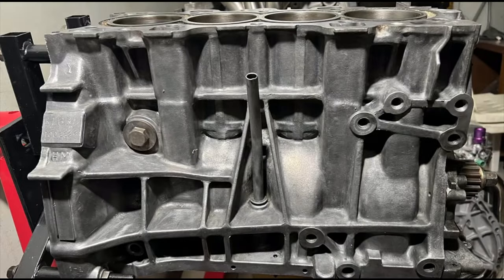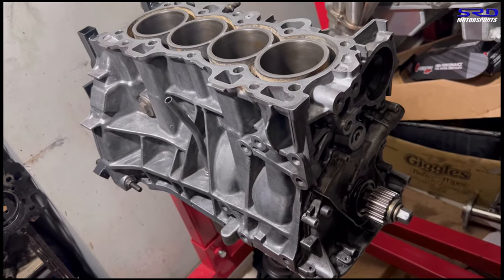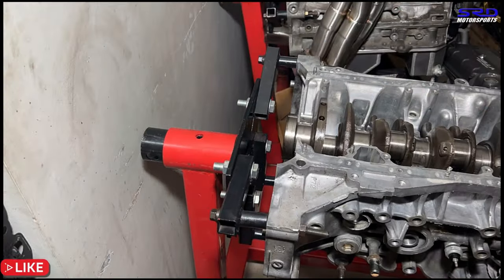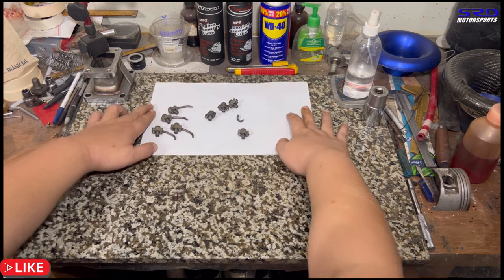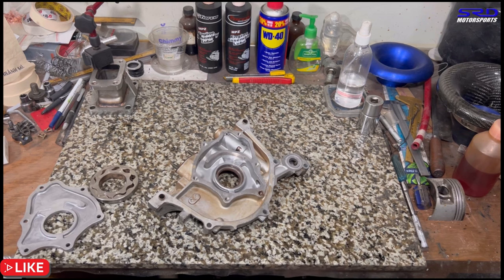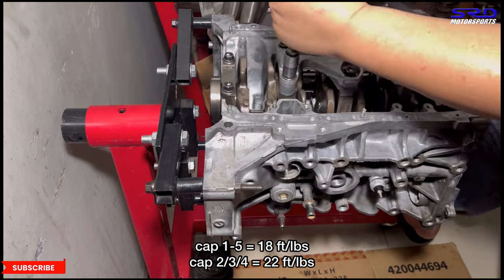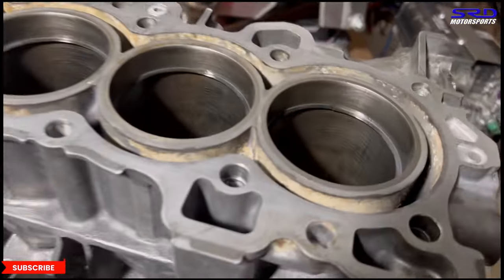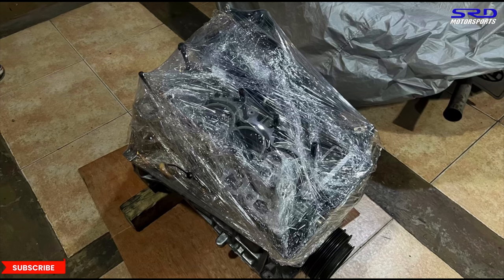B16b Using B20 Crank: Inspection & Final Assembly by SRDmotorsports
Issues found when using a B20 or B18a/b LS crank without removing the oil jet, we take you along as we re work and re assemble this B16b CTR bottom-end so it is fully enjoyed with performance and durability

Engine Set-up is as follows:

B16b pr3 head ported on ferrea valves and skunk2 valvetrain
Skunk2 Tuner 2 camshaft with GE camgears
B16b PCT pistons on B18/b20 crank w/ oem rods on ARP rod bolts
making this an 81x89 configuration B16b

As mentioned in the video this is the episode 1 of the b20vtec series
this episode talked more about the rod bearing differences and all

Another video worth checking is on cleaning parts and block prior to final assembly like we do in this video

for more daily grinds we do and fun stuff at the shop

for the Instagram peeps we got you! here is our shop IG

our professional page is equipped to handle all necessary discussions

B16b Using an LS Crank inspection final assembly
B16b Using a B18a Crank: inspection final assembly
hondata s300
honda street garage
b20 vtec
Karera serye
vtec academy
type r